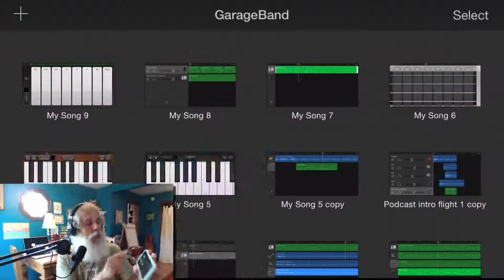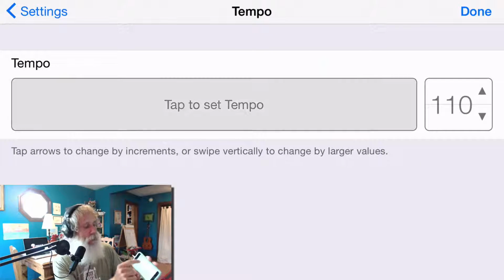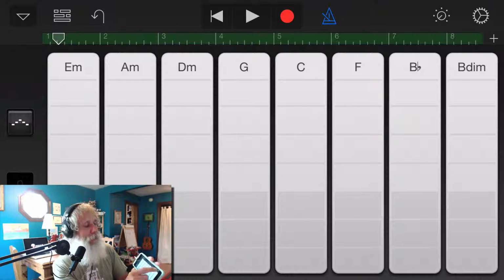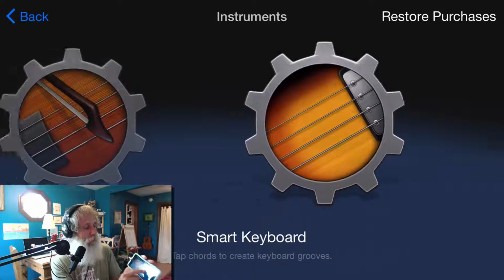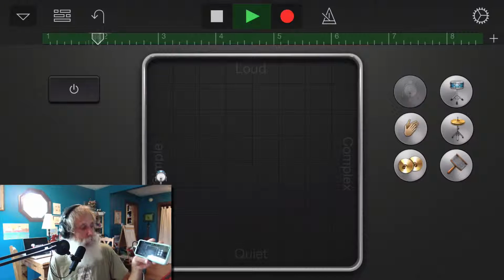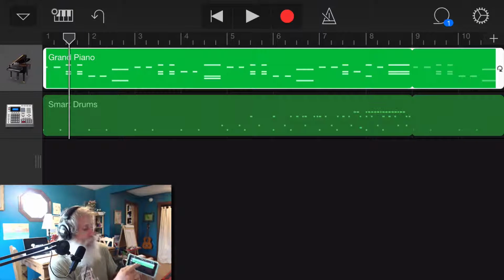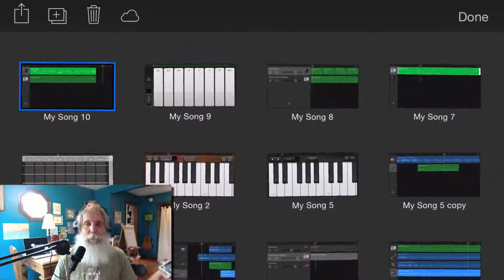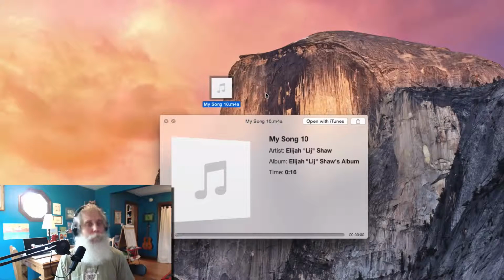How to create podcast music on your iPhone in under 6 minutes - Podcast Professors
Podcast Professor Lij Shaw shows you how to create your own music for your podcast in under 6 minutes! With only an iPhone using Garageband iOS for $5 you can make your own music for your podcast.

Imagine having a entire team of podcast experts to help you create, launch, and monetize your own podcast. With that kind of help you could begin your journey right now and start building the show, business, and ultimately the lifestyle of your choosing. Through podcasting you can share your dreams with the world. You can reach people everywhere that are waiting to share your vision, loyal fans that can't wait to hear the message or story that you want to share.